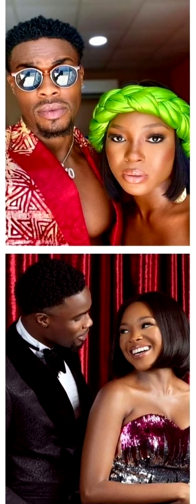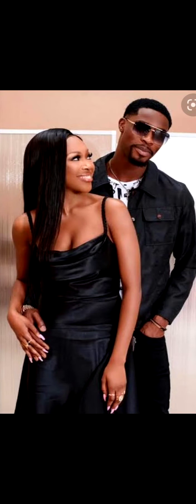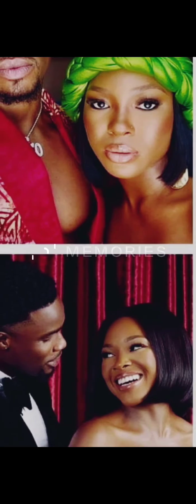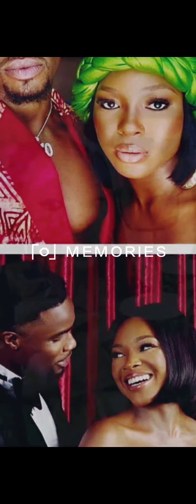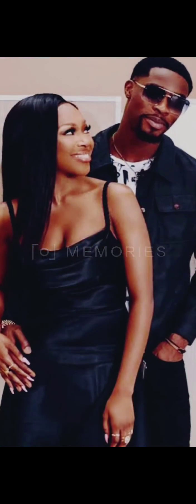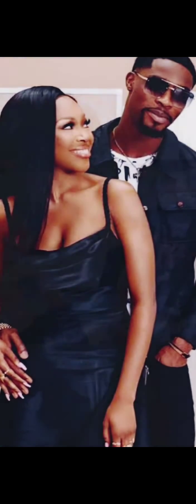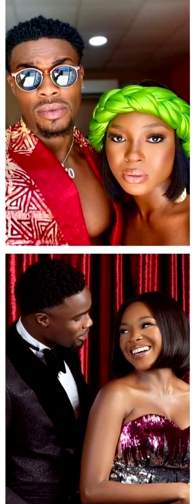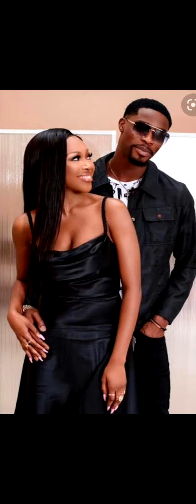BBnaijaVee and Neo throws subtle shade at each other | Bobrisky mourns his/her mother.